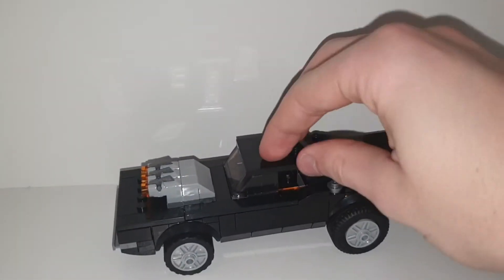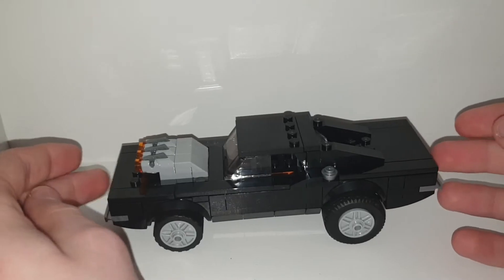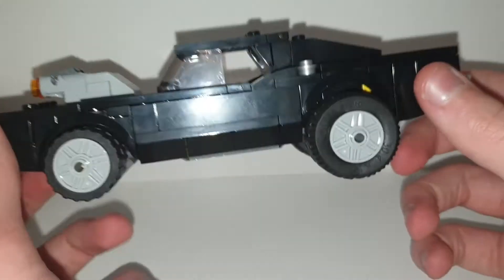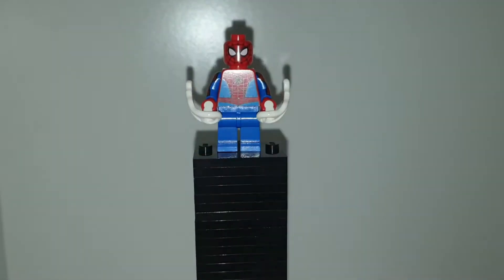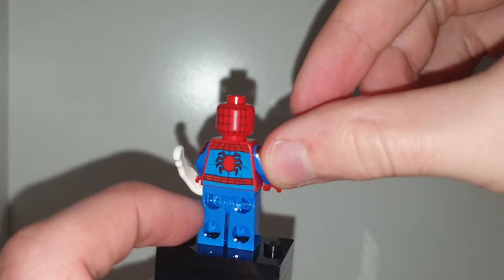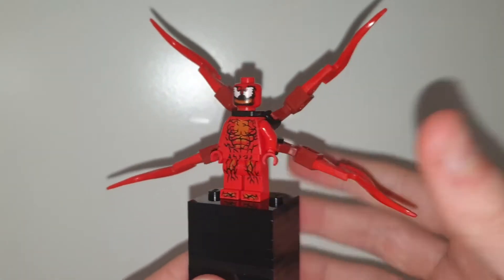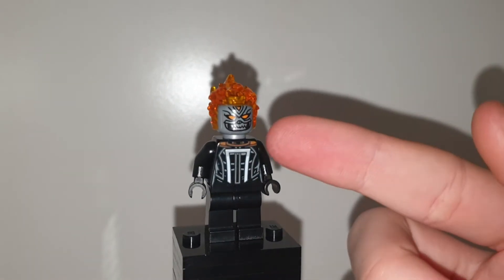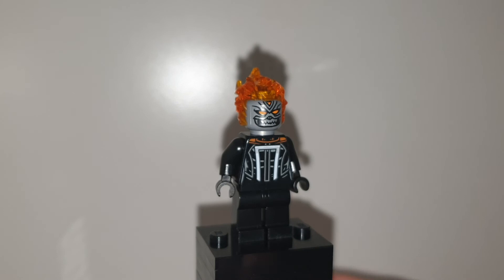LEGO Spiderman And Ghost Rider Vs Carnage